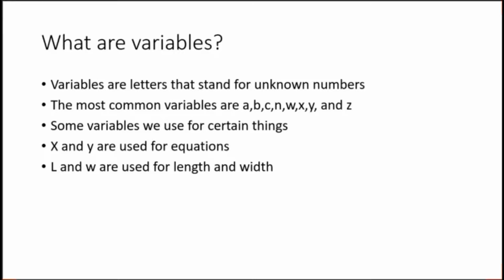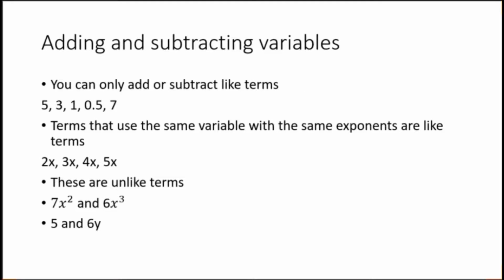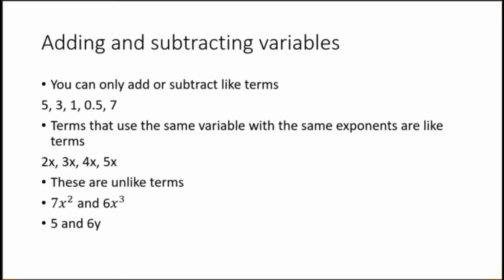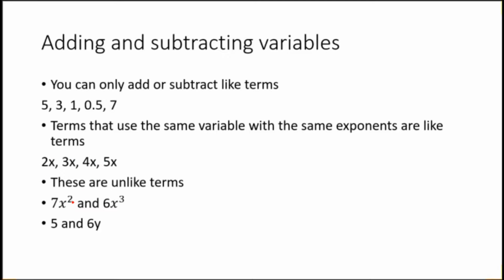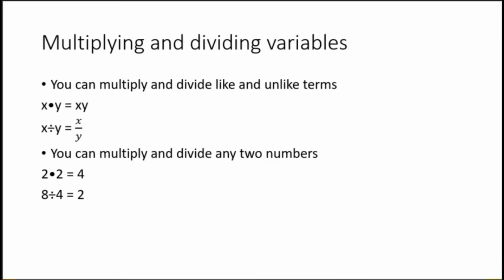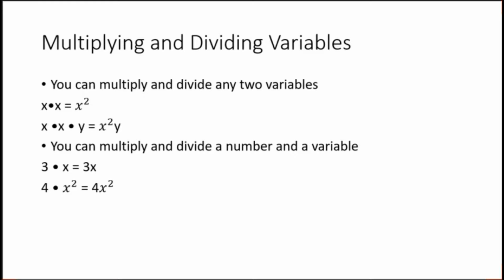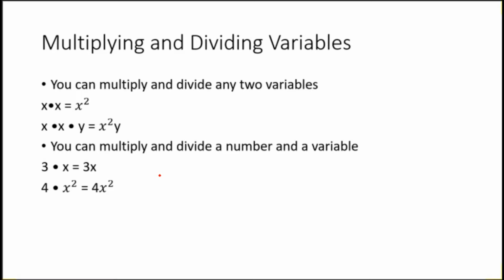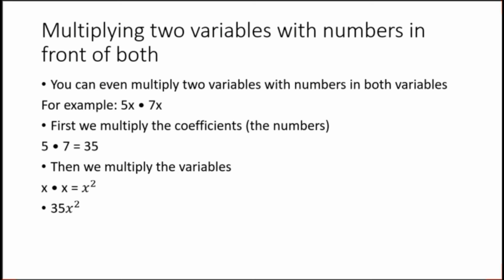Mathematical Operations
In this video I go over the four basic mathematical operations: Addition, Subtraction, Multiplication, and division. I also talk about variables, and what they represent, and the rules of which they follow.